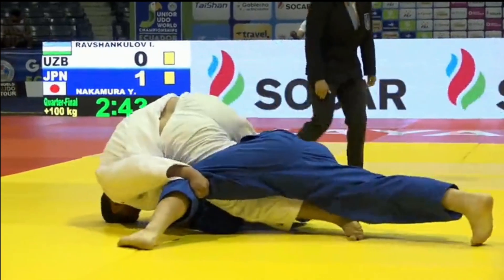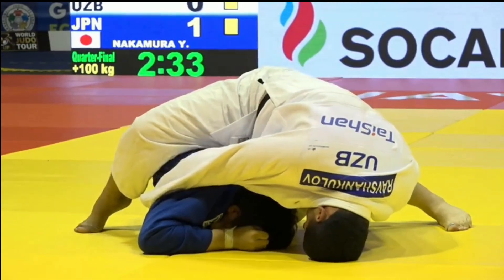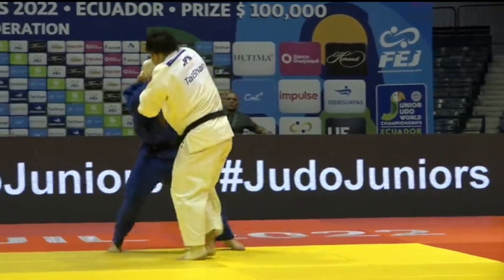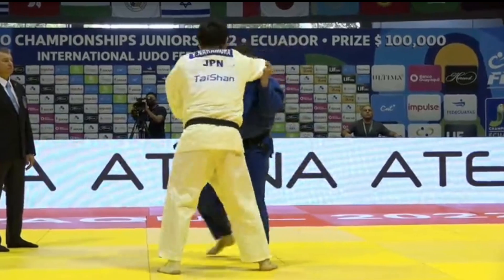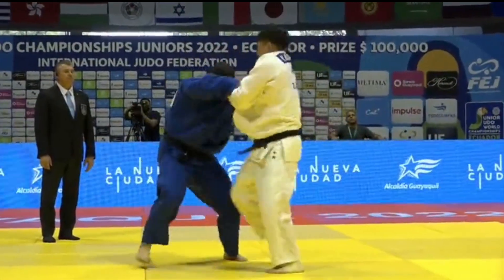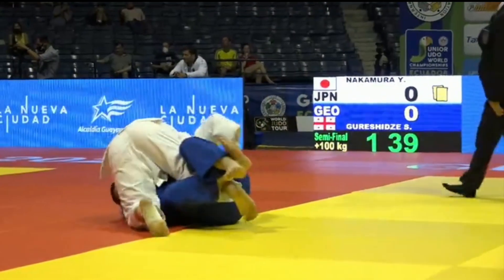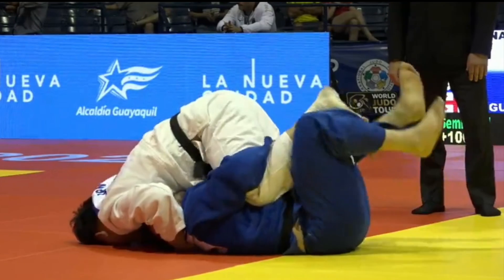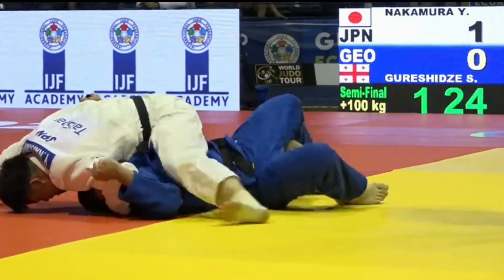Super Heavyweight World Junior Champ - Yuta Nakamura (Same Side Gripping Specialist)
Yuta Nakamura ( 中村雄太 ) just won the Super Heavyweight World Junior Judo Championship. He is a same side gripping specialist. Here is how he won.
0:00 Yuta Nakamura 中村雄太 match one
0:19 quarter-final Yuta Nakamura 中村雄太
0:55 semi-final Yuta Nakamura 中村雄太
2:43 final  Yuta Nakamura 中村雄太